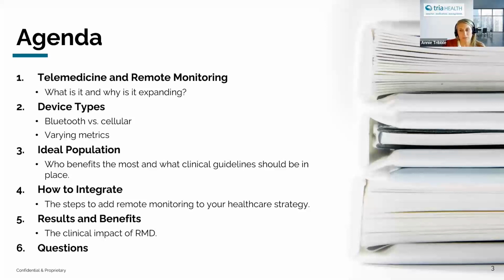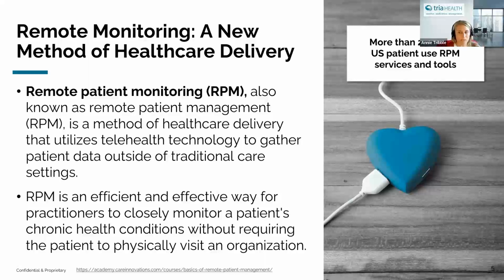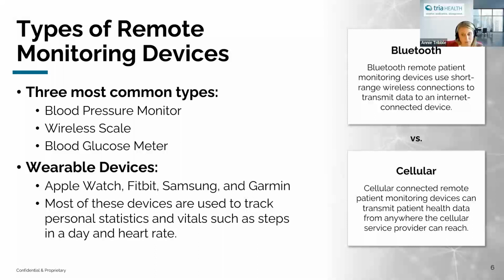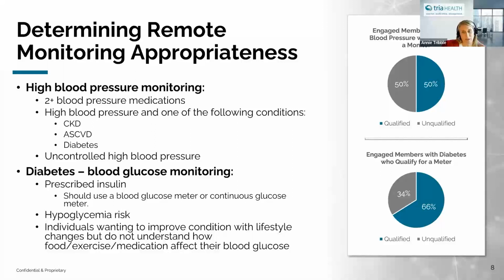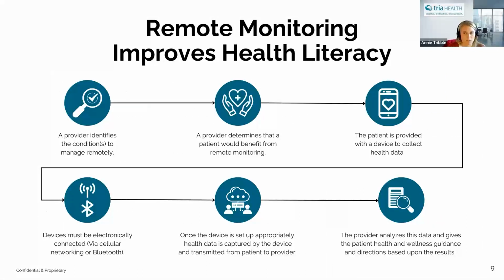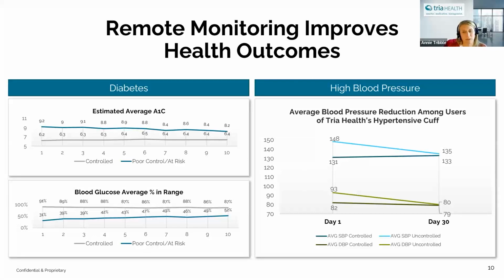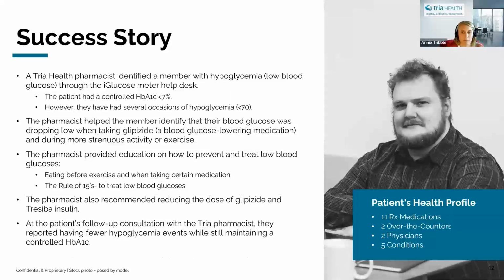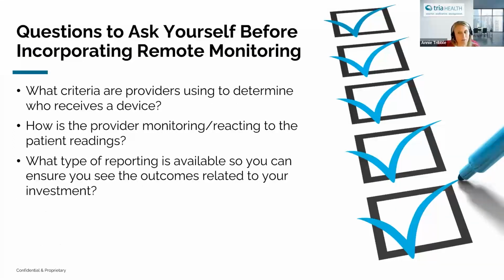How to Successfully Integrate Remote Patient Monitoring (RPM) Into Your Healthcare Strategy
Patient care continues to be improved and expanded thanks to technology such as telemedicine and remote monitoring. By providing patients with an RPM device such as blood pressure or blood glucose monitoring, we enable them to be more involved in their healthcare, improve their quality of care, and provide them with support to be successful.

There are a variety of services in the marketplace, learn how the combination of an individual consultation, supported by a remote patient monitoring device can maximize plan value.

In this webinar, you'll learn more about:

• What is RPM and different types of devices on the market
• Identifying those who would benefit most from remote monitoring
• How to add remote monitoring to your healthcare strategy